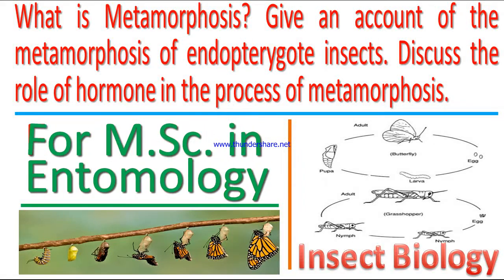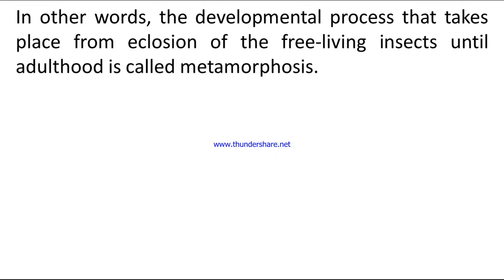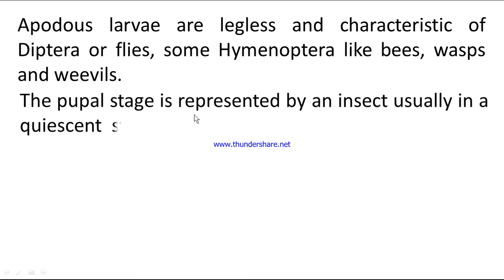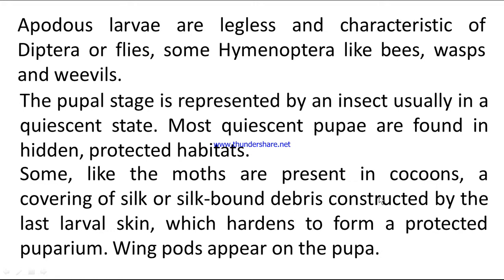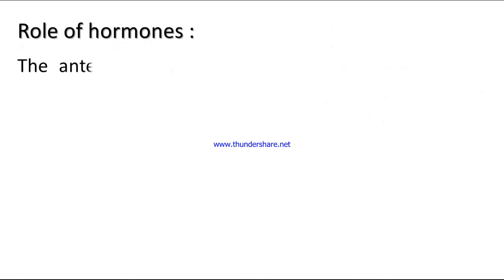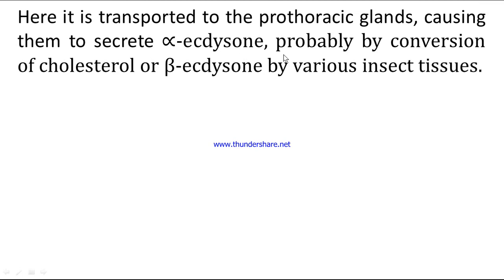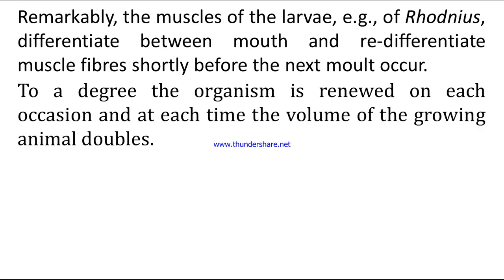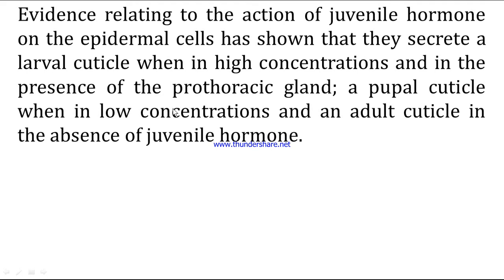What is Metamorphosis? Give an account of the metamorphosis of endopterygote insects.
What is Metamorphosis? Give an account of the metamorphosis of endopterygote insects Discuss the role of hormones in metamorphosis